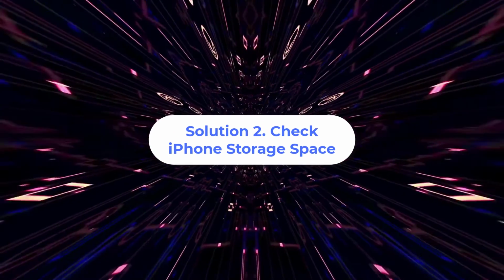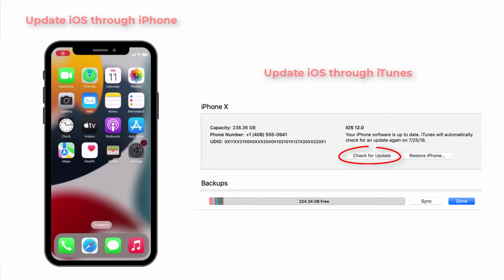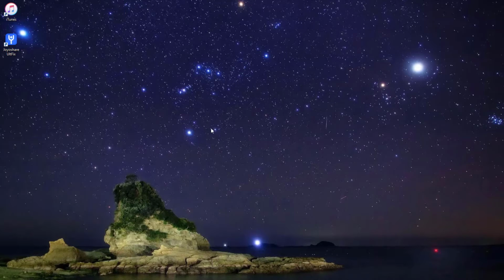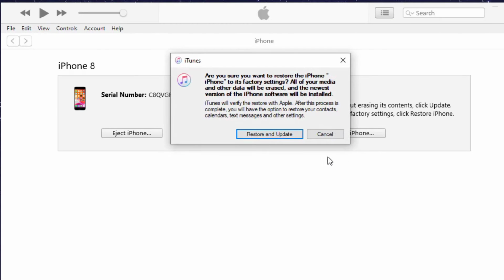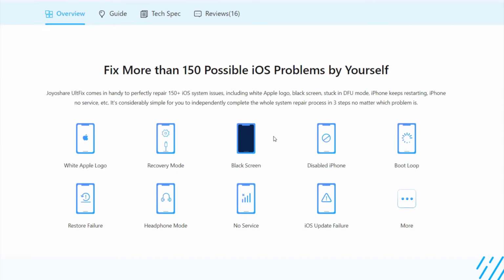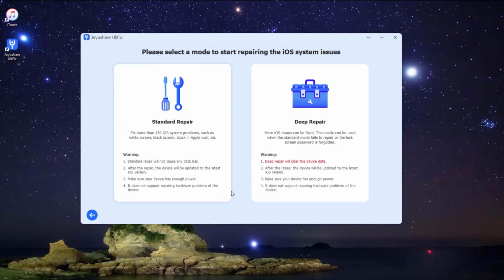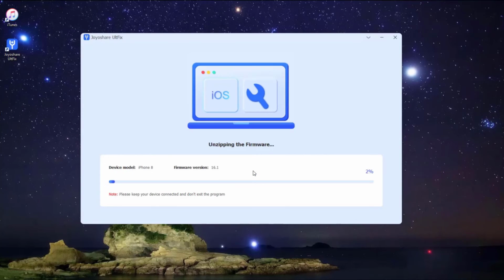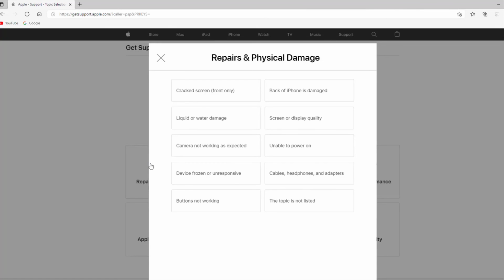6 Ways to Fix iPhone Pink Screen of Death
Use Joyoshare UltFix iOS System Recovery to fix iPhone pink screen of death issue

Users may start facing iPhone pink screen of death or iPhone pink screen glitch due to hardware failure such as phone screen or iOS system reasons. But no matter what the cause is, you can try the following methods to fix iPhone pink screen of death. For more details, you can check this post:

Method Covered:
0:00 Introdution
0:19 Solution 1. Restart iPhone
0:29 Solution 2. Check iPhone Storage Space
0:46 Solution 3. Update iOS
0:59 Solution 4. Restore iPhone with Recovery Mode
1:31 Solution 5. Use Joyoshare UltFix iOS System Recovery
2:34 Solution 6. Fix Potential Hardware Malfunction